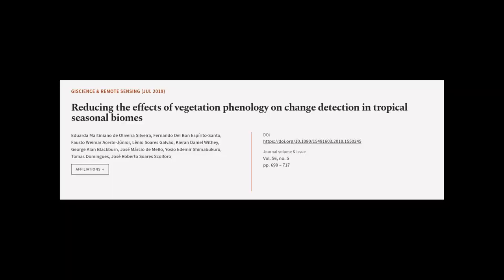Reducing the effects of vegetation phenology on change detection in tropical seasonal... | RTCL.TV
### Keywords ###

### Article Attribution ###
Title: Reducing the effects of vegetation phenology on change detection in tropical seasonal biomes
Authors: Eduarda Martiniano de Oliveira Silveira, Fernando Del Bon Espírito-Santo, Fausto Weimar Acerbi-Júnior, Lênio Soares Galvão, Kieran Daniel Withey, George Alan Blackburn, José Márcio de Mello, Yosio Edemir Shimabukuro, Tomas Domingues ,and José Roberto Soares Scolforo

### Video Timestamps ###
0:00:00 - Summary
0:01:09 - Title
0:01:18 - Tail
0:01:23 - End